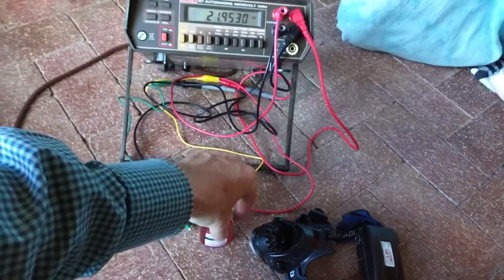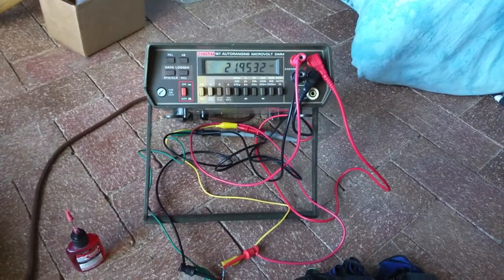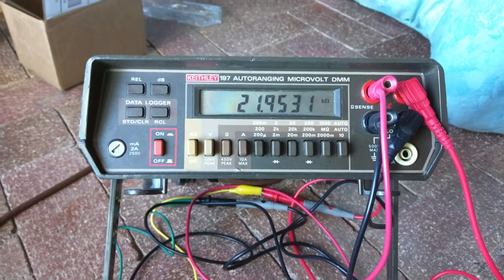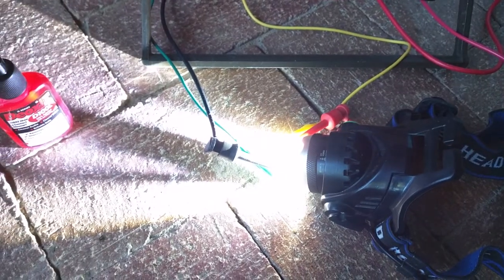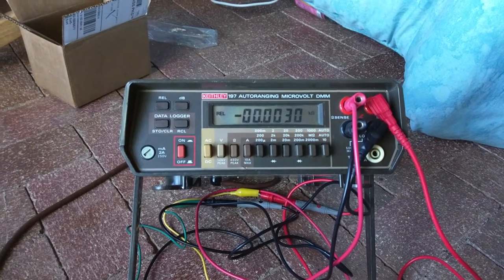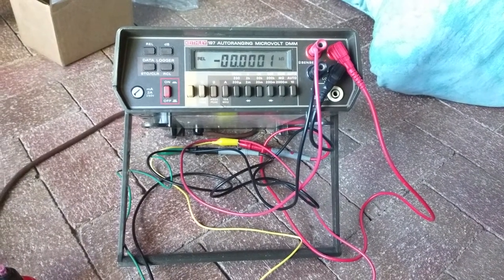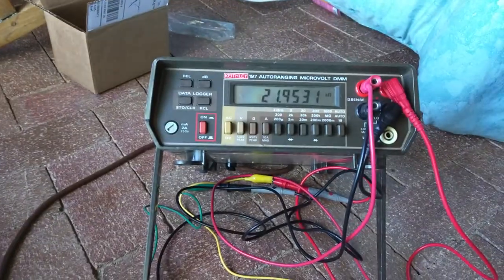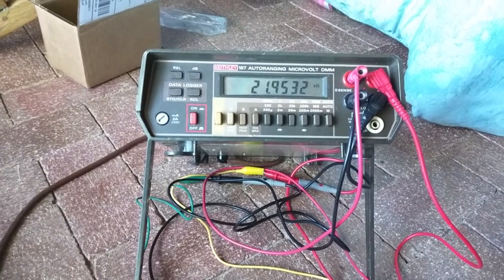Keithley 197 and DeoxIT D100L match made in heaven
This is a demonstration of DeoxIT D100L contact cleaning fluid bringing a Keithley 197 back from the brink of death. And also a demonstration of the amazing precision and stability of the Ohms section of the of the meter.